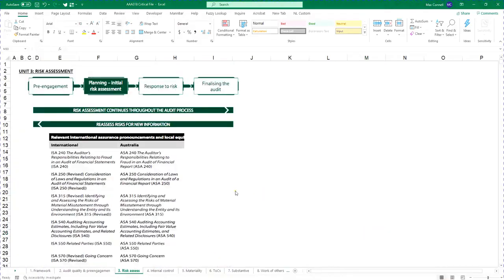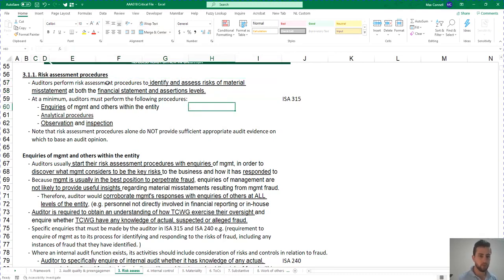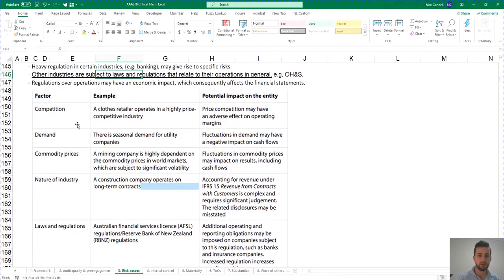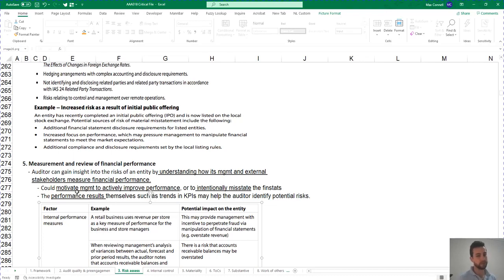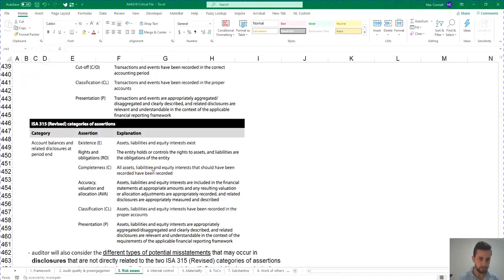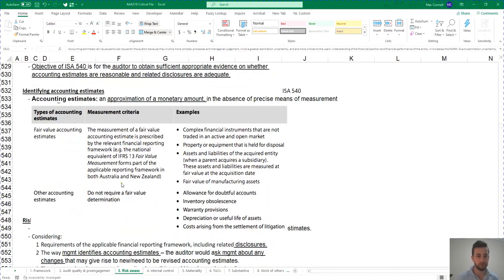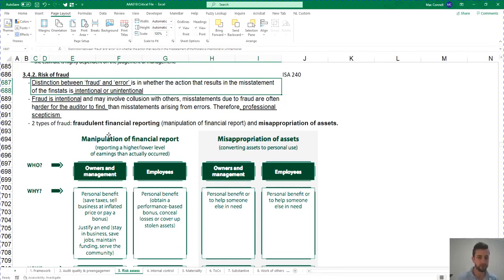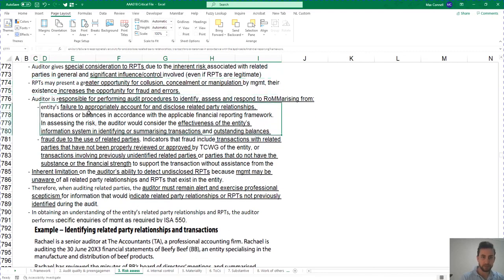AAA Chapter 2b - Risk Assessment